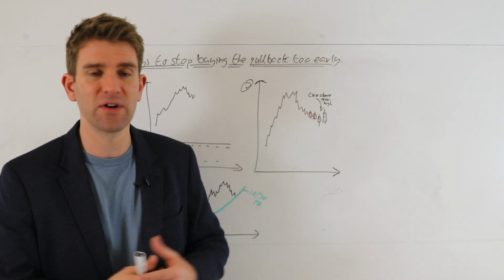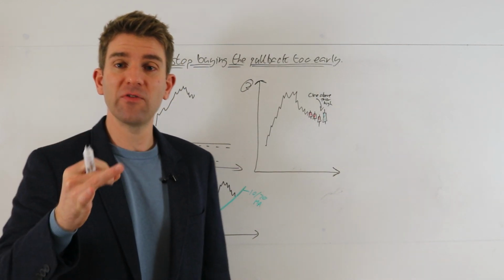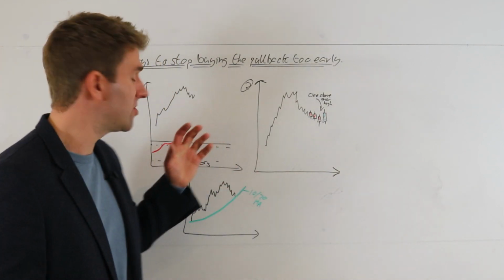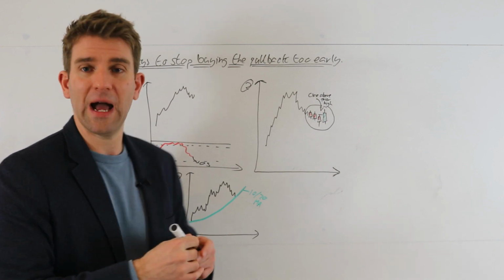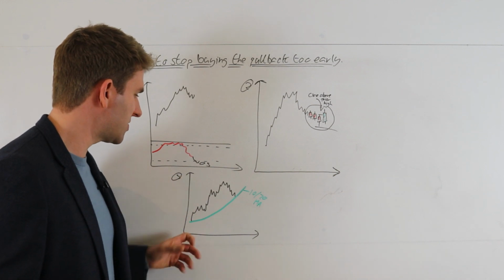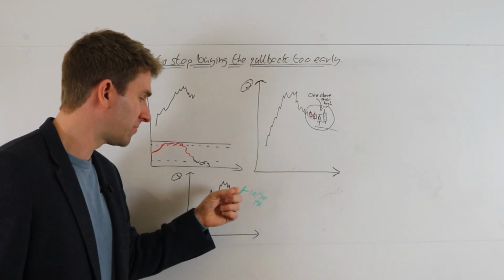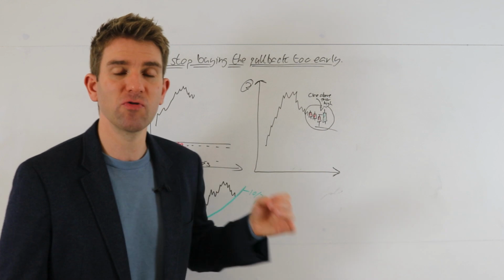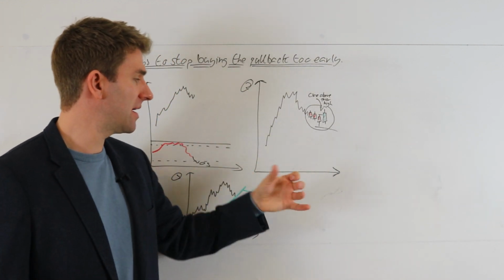3 Ways to Stop Buying the Pullback Too Early! 📉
3 Ways to Prevent Buying the Pullback too Early.  As traders we are prone to buying pullbacks early.  We are on the sidelines watching a market.  The market is driving higher, it pulls back, it starts to rotate and you think its going to turn but it goes deeper and it ends up stopping you out.  That is quite frustrating. OK.

What is the binary event that has to happen for you to pull the trigger on a long trade that has pulled back after a drive higher.  The first case is using an oscillator (RSI, CCI...etc).  You are waiting until the stochastic goes into oversold territory and then you're buying.  You need to be in the right timeframe for this.  Number two is the close above a prior high.

81.7% of retail investors lose money when trading CFDs and spread betting with this provider. You should consider whether you understand how spread bets and CFDs work, and whether you can afford to take the high risk of losing your money.